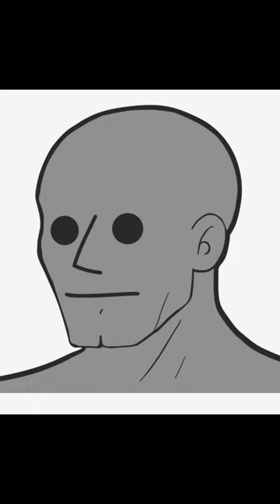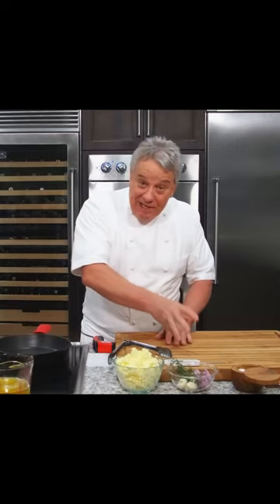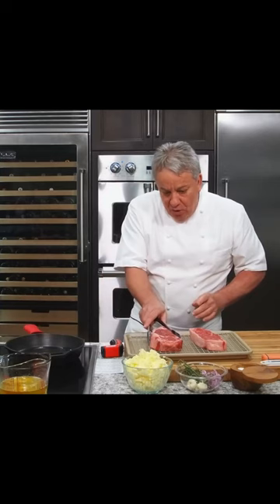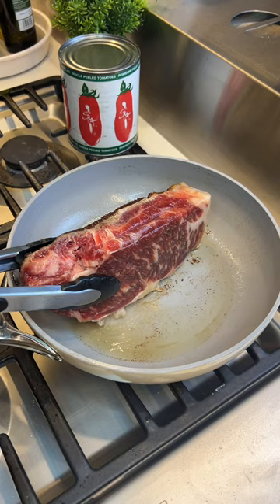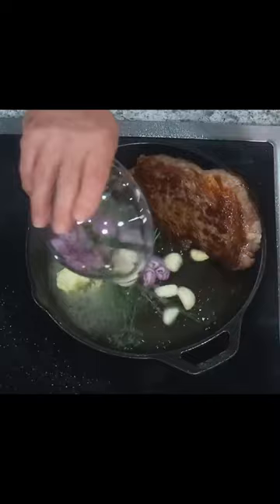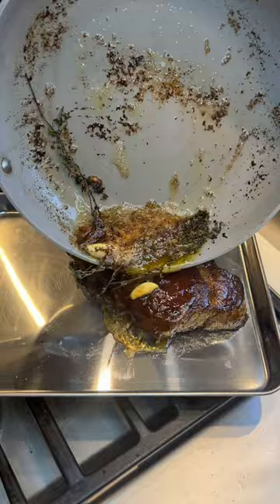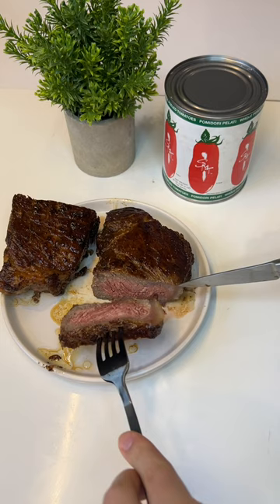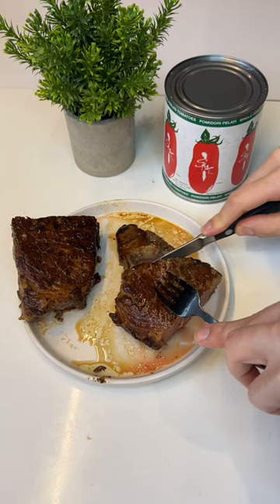Cooking a steak following Chef Jean-Pierre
I love him. Check out (Chef Jean-Pierre) for more recipes!